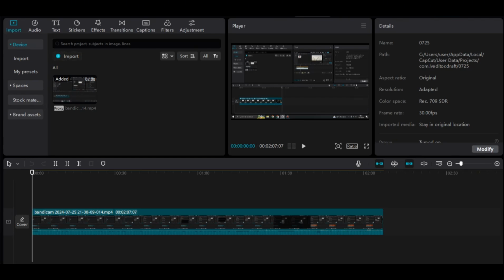👍 INSIGHTS: FIXED: CAPCUT on PC Not Working l Capcut Tutorial (Netwoking Error) | NEW UPDATE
Learn how you can fix CapCut PC no working (networking error)